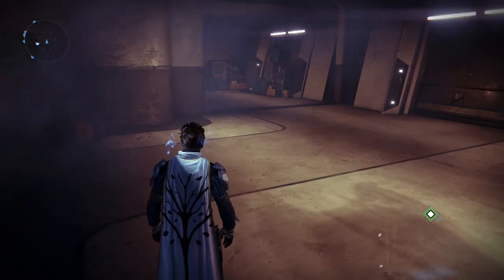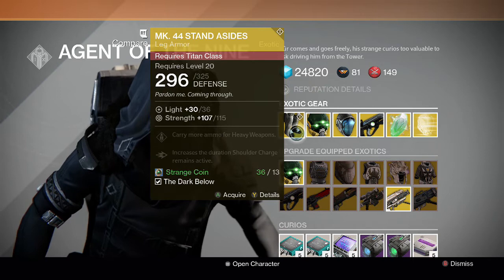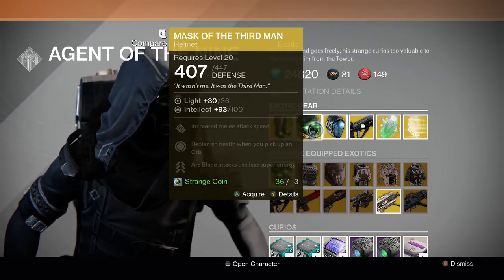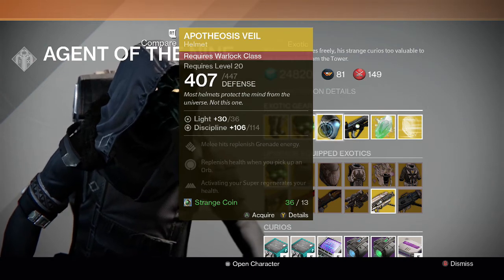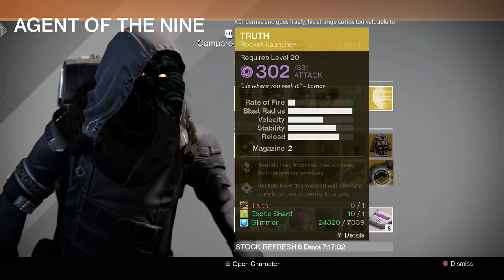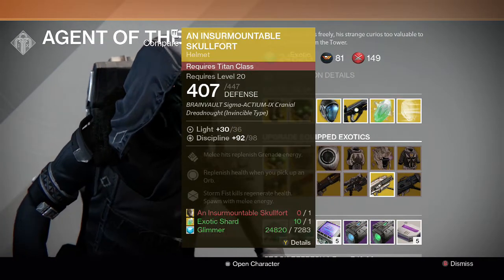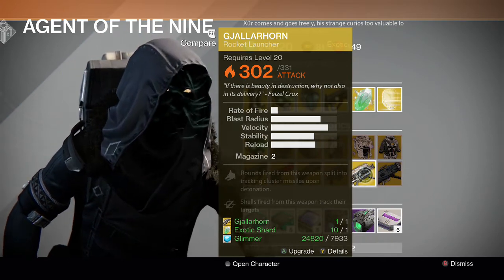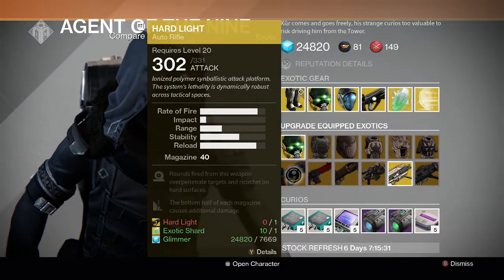Destiny - Xur Week 28 Recommendations - Hard Light!